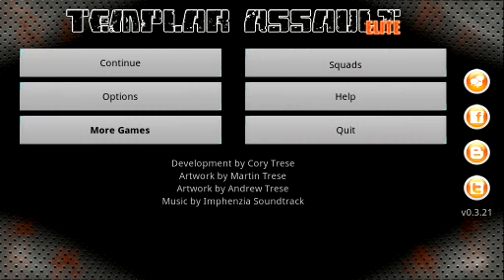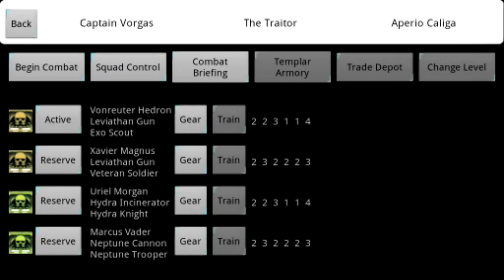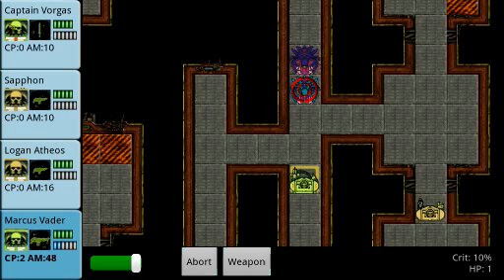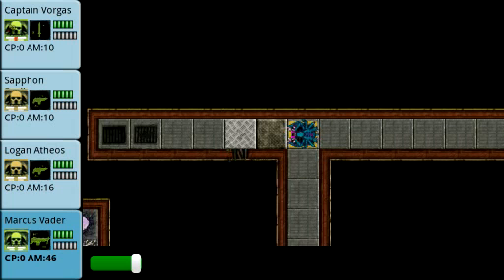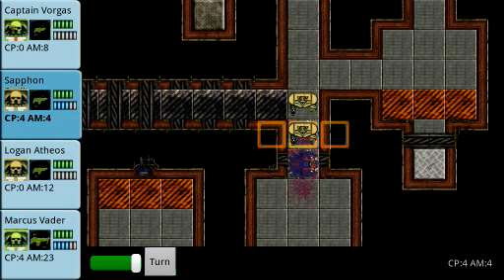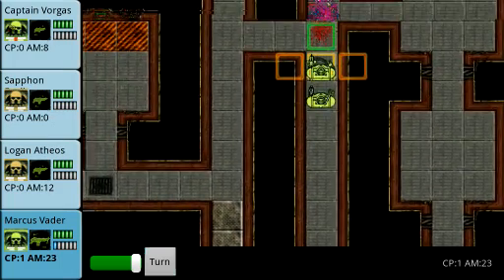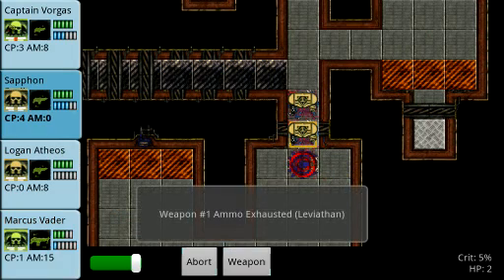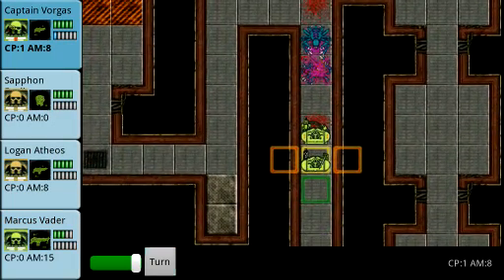Templar Assault - Traitor Campaign - Level 1 Strategy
This walkthrough shows playing the entire first level of the Traitor campaign for Templar Assault.  The Traitor campaign is newly released and is extremely difficult.  It features a highly diverse squad of scouts, soldiers, and heavy weapon specialists, including the Neptune Cannon and the Hydra Incinerator.

Unfortunately, right at the end of this play through, everything fell to pieces and I actually lost the level.  However, it does demonstrate a winning strategy for this very hard level.